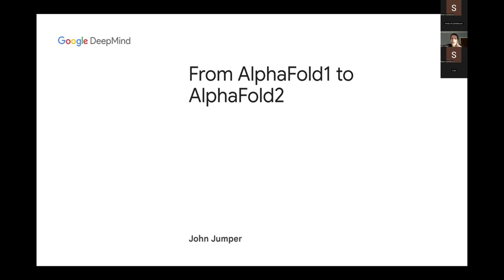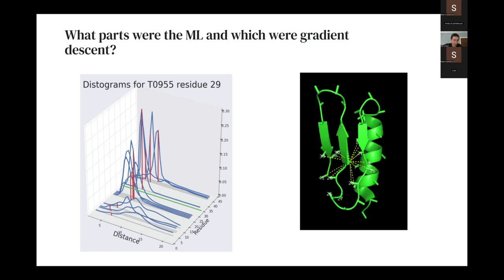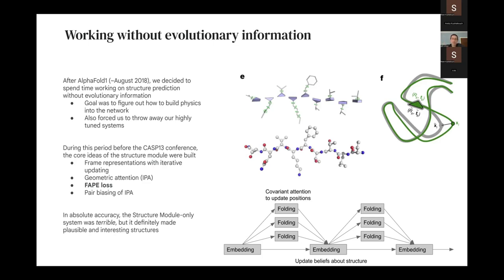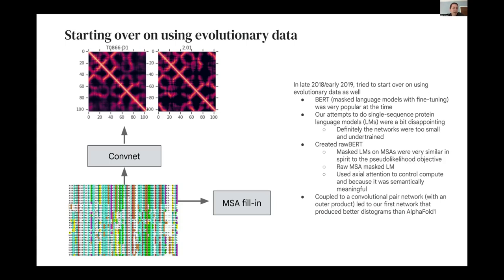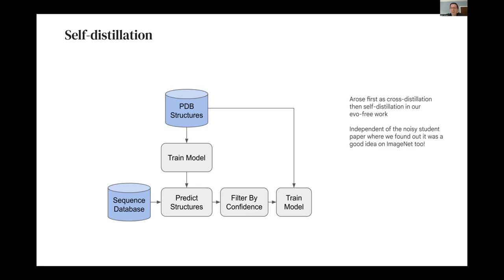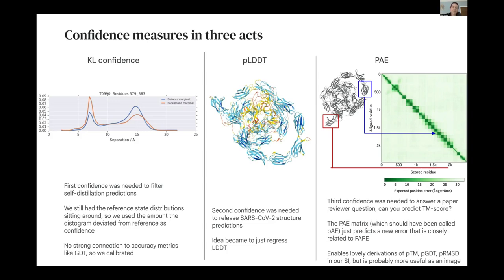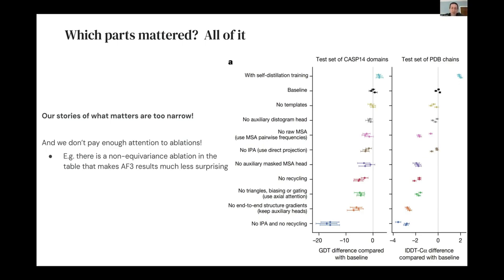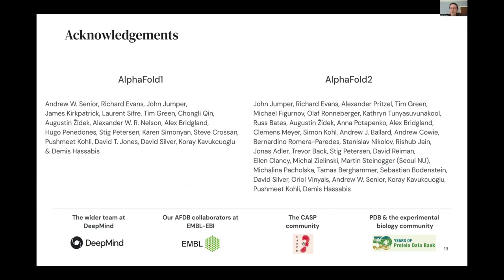CASP-16 John Jumper: From AlphaFold1 to AlphaFold2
John Jumper as a key figure at DeepMind, he led the development of AlphaFold, a revolutionary AI system that has achieved unprecedented accuracy in predicting protein structures from their amino acid sequences. This breakthrough has been hailed as a major leap forward in biology, solving a grand challenge that has puzzled scientists for decades.

Jumper's contributions to the CASP (Critical Assessment of protein Structure Prediction) competition have been particularly impactful.

 AlphaFold's stunning performance in CASP demonstrated the power of deep learning in tackling this complex problem, outperforming all other methods by a significant margin. His work has not only accelerated our understanding of protein folding but also opened up new avenues for drug discovery, disease research, and the development of novel biotechnologies. Jumper's achievements have cemented his place as a leading innovator in the field of computational biology.